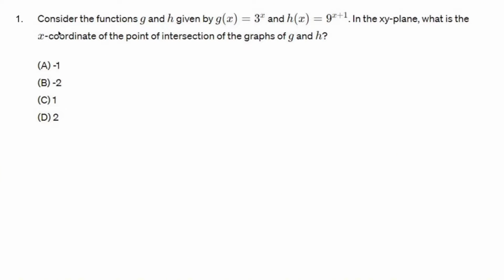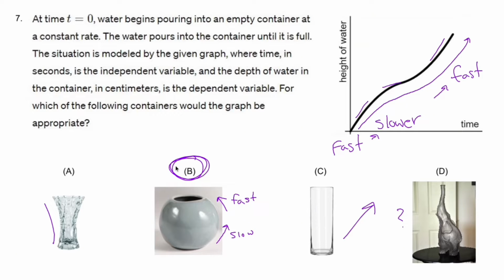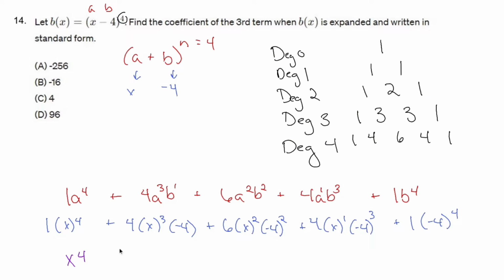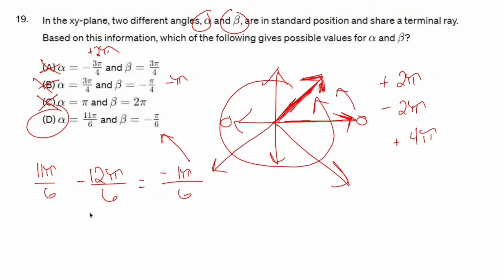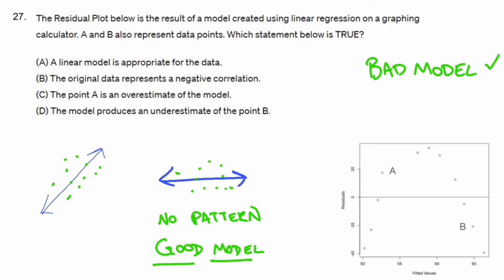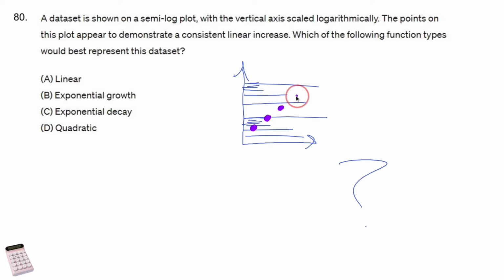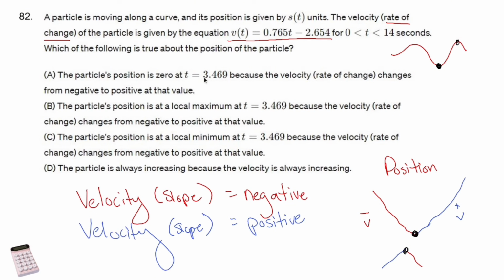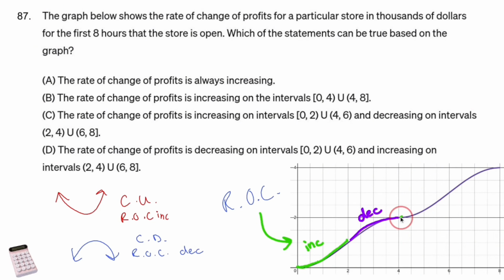The Ultimate GOAT AP Precalculus Practice Test Vol2: Multiple Choice Questions (MCQ) Section I #1-40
This video covers all 40 multiple choice problems on my AP Precalculus Practice Test. The first 28 problems are no-calculator examples and the remaining 12 allow calculators.

Here's a breakdown of the real exam:

Unit 1: Polynomial and Rational Functions (30%–40% of the exam)
Unit 2: Exponential and Logarithmic Functions (27%–40% of the exam)
Unit 3: Trigonometric and Polar Functions (30%–35% of the exam)

1.1 Change in Tandem
1.2 Rates of Change
1.3 Rates of Change in Linear and Quadratic Functions
1.4 Polynomial Functions and Rates of Change
1.5 Polynomial Functions and Complex Zeros
1.6 Polynomial Functions and End Behavior
1.7 Rational Functions and End Behavior
1.8 Rational Functions and Zeros
1.9 Rational Functions and Vertical Asymptotes
1.10 Rational Functions and Holes
1.11 Equivalent Representations of Polynomial and Rational Expressions
1.12 Transformations of Functions
1.13 Function Model Selection and Assumption Articulation
1.14 Function Model Construction and Application
2.1 Change in Arithmetic and Geometric Sequences
2.2 Change in Linear and Exponential Functions
2.3 Exponential Functions
2.4 Exponential Function Manipulation
2.5 Exponential Function Context and Data Modeling
2.6 Competing Function Model Validation
2.7 Composition of Functions
2.8 Inverse Functions
2.9 Logarithmic Expressions
2.10 Inverses of Exponential Functions
2.11 Logarithmic Functions
2.12 Logarithmic Function Manipulation
2.13 Exponential and Logarithmic Equations and Inequalities
2.14 Logarithmic Function Context and Data Modeling
2.15 Semi-log Plots
3.1 Periodic Phenomena
3.2 Sine, Cosine, and Tangent
3.3 Sine and Cosine Function Values
3.4 Sine and Cosine Function Graphs
3.5 Sinusoidal Functions
3.6 Sinusoidal Function Transformations
3.7 Sinusoidal Function Context and Data Modeling
3.8 The Tangent Function
3.9 Inverse Trigonometric Functions
3.10 Trigonometric Equations and Inequalities
3.11 The Secant, Cosecant, and Cotangent Functions
3.12 Equivalent Representations of Trigonometric Functions
3.13 Trigonometry and Polar Coordinates
3.14 Polar Function Graphs
3.15 Rates of Change in Polar Functions

/ nickperich

Nick Perich
Norristown, Pa